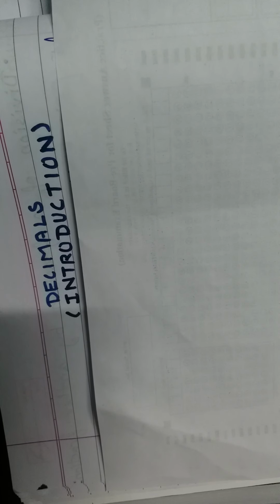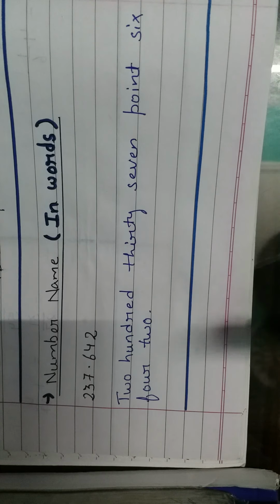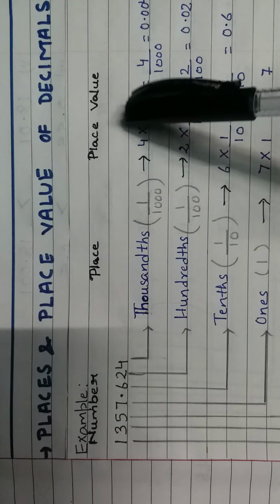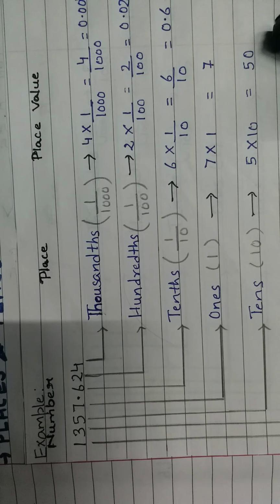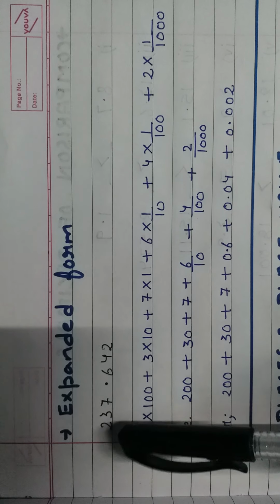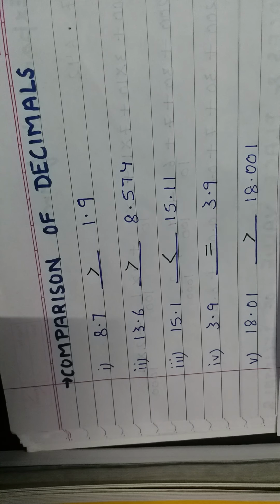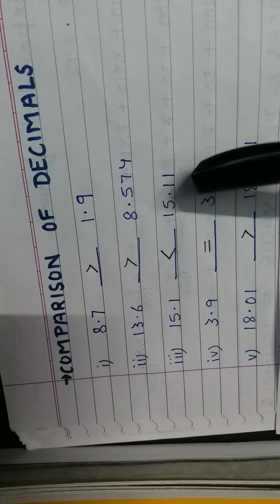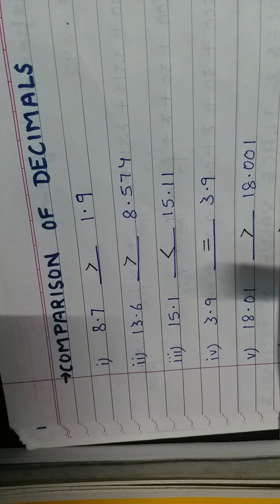Class 7: Maths-Fractions and decimals-part 7: Decimals (Introduction)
Part 7: Decimals ( Introduction)